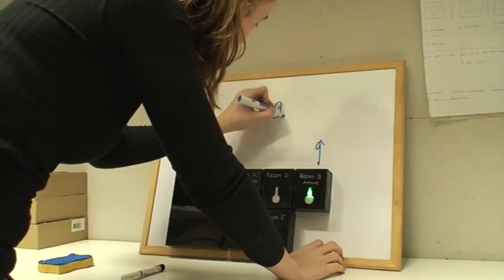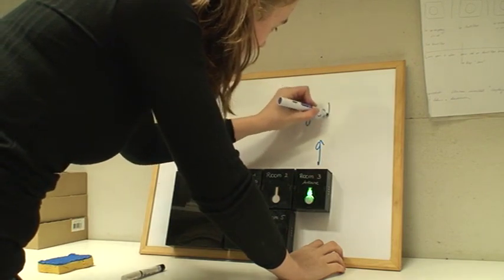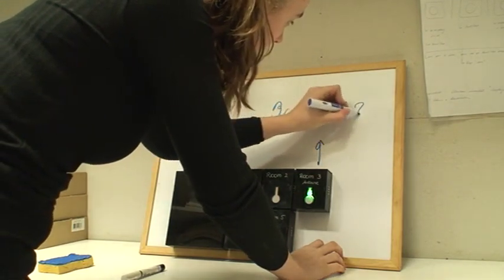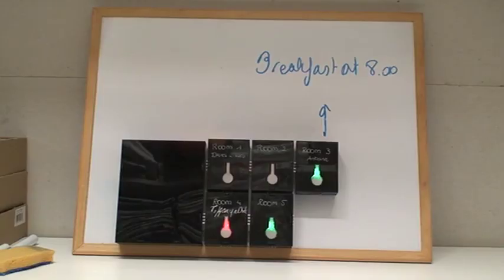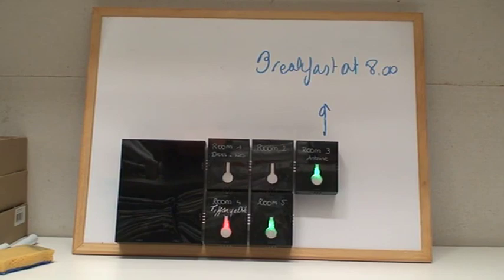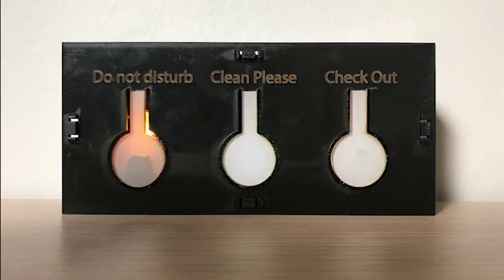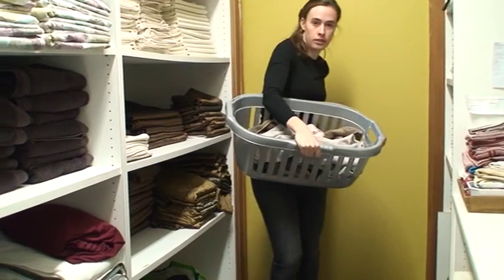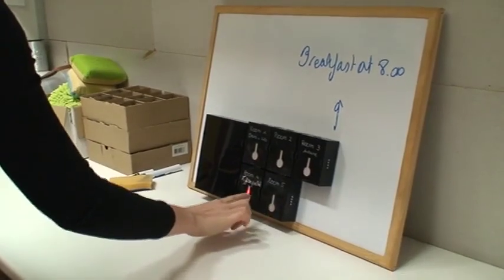2016 - Case 13 - Playn: an interactive planning system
This project describes the design of an interactive planning system, Playn. The main goal of the planning is to simplify the communication between the planners, customers and cleaners of a lodging facility. The system consists of a board with boxes, which represent the rooms of the lodging facility, and a button in each room of the facility. The button allows the customers to give a status update on their desire towards cleaning. As the buttons in the room are connected with the corresponding box on the board, the board is constantly updated and accessible for the cleaning staff. This way, the cleaning staff knows at any time in which room to go cleaning.